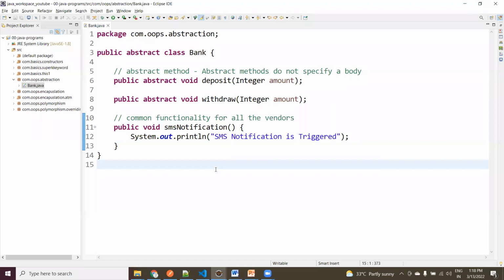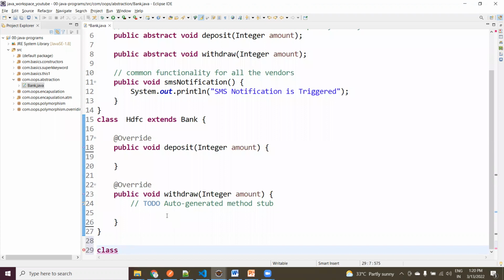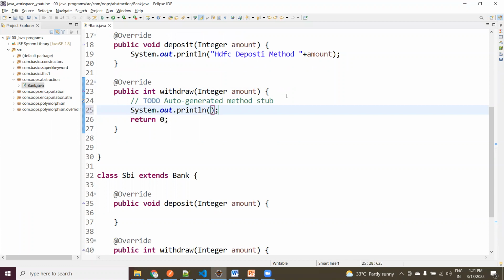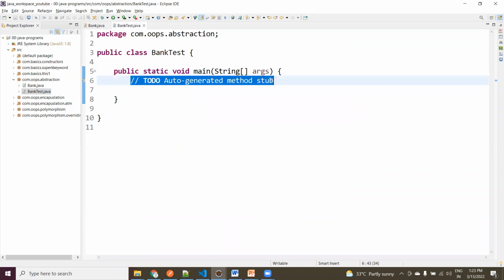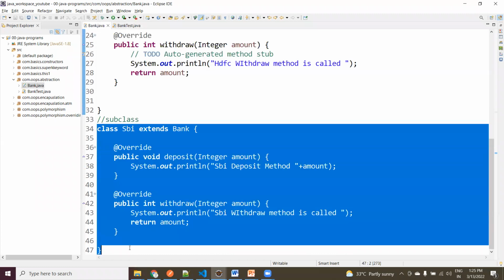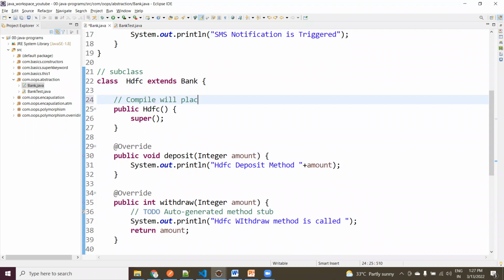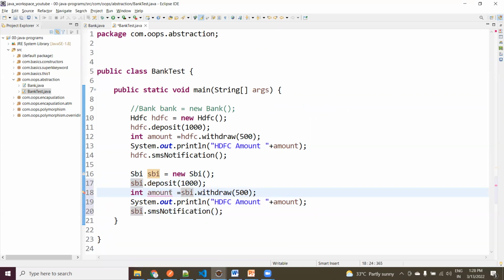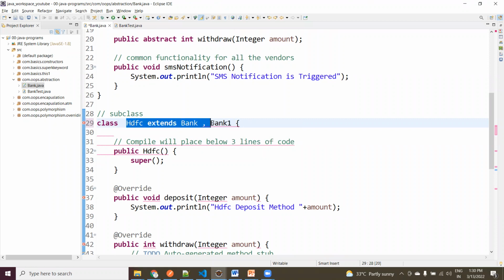How Java Abstraction Makes Programming Easier - Part 2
In this video, we're going to learn how abstraction makes programming easier. We're going to start by looking at an example, and then we'll build on that example until we understand how abstraction works.

If you're new to programming or you're looking to improve your skills, this video is a great way to start! By the end of this video, you'll have a better understanding of how abstraction works and how it can make programming easier.